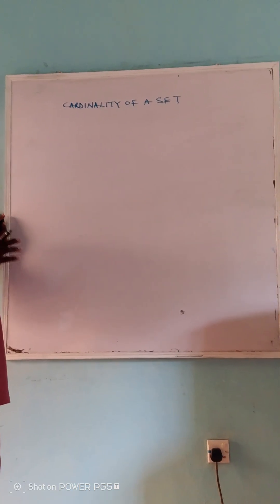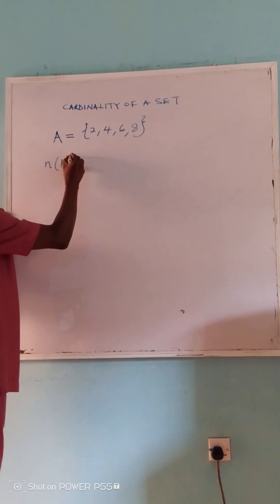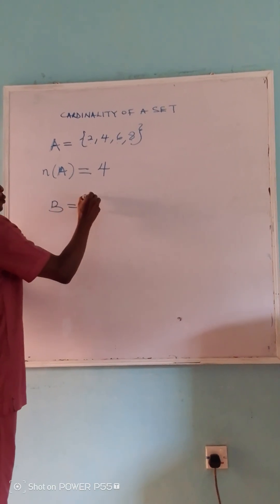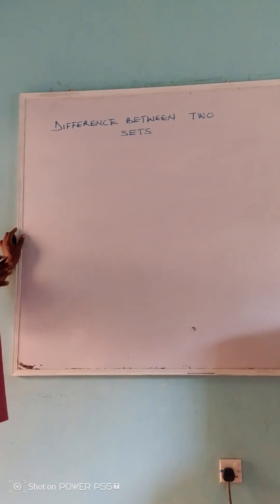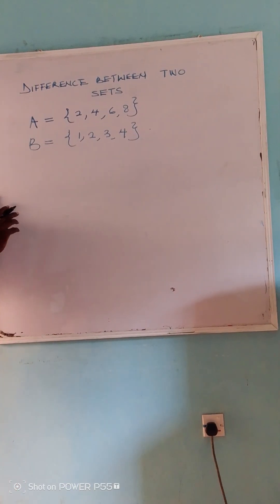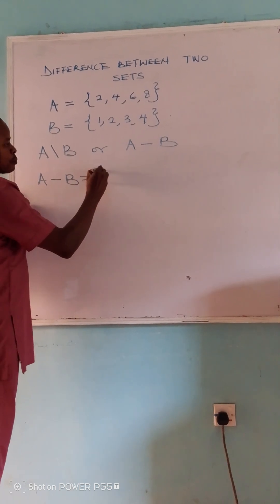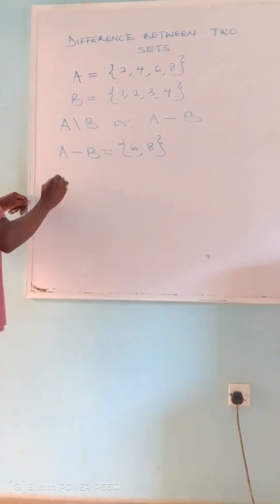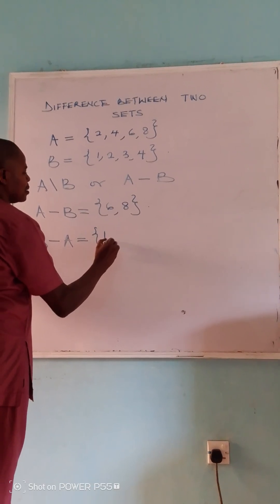Elementary Sets Theory